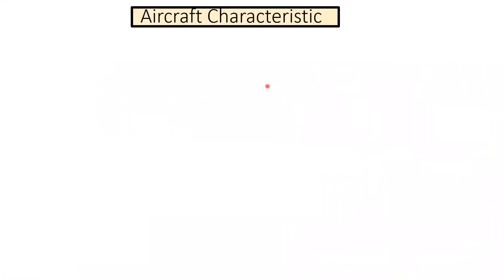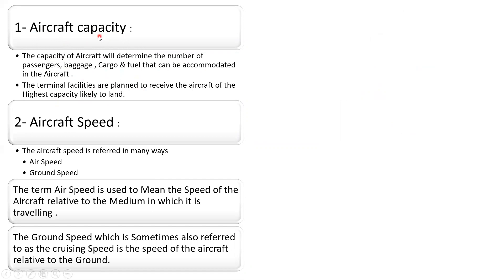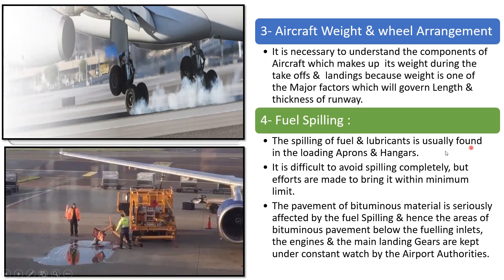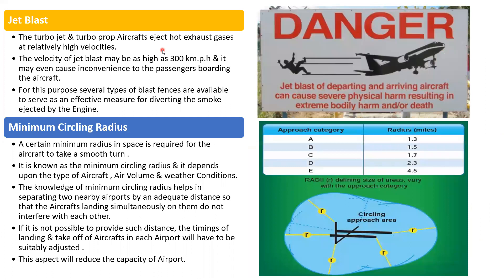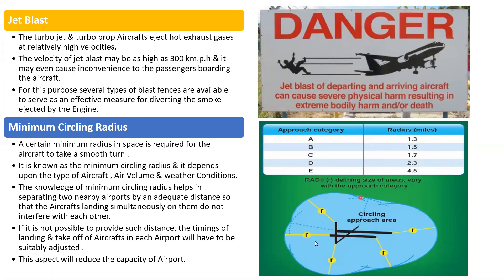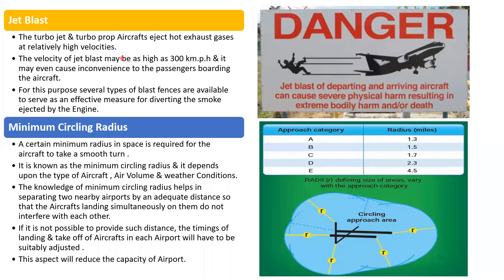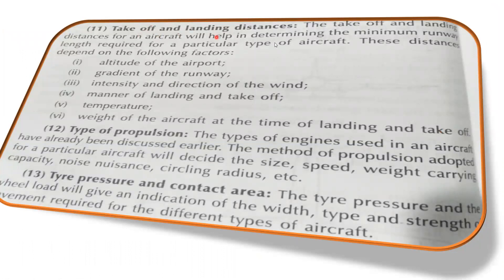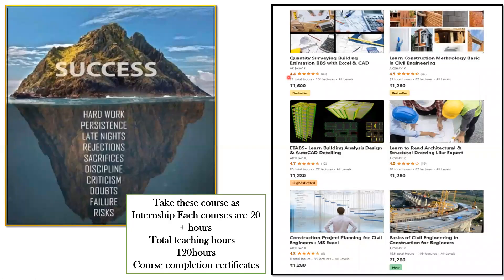Aircraft Characteristic l Different Factors Affecting Aircraft Characteristic